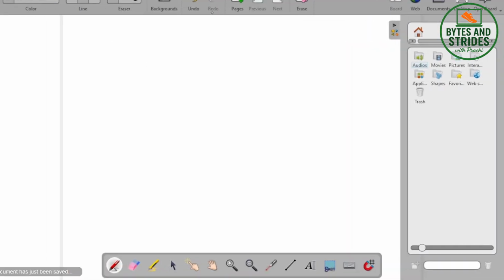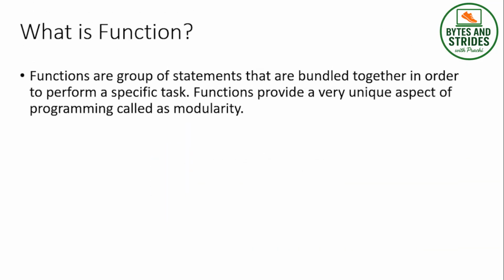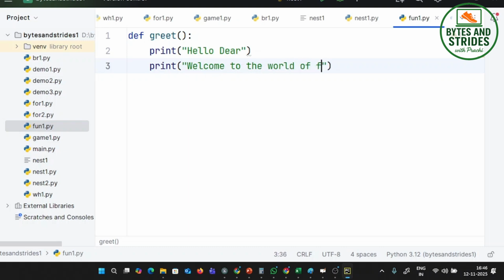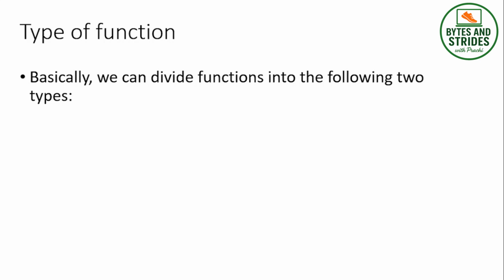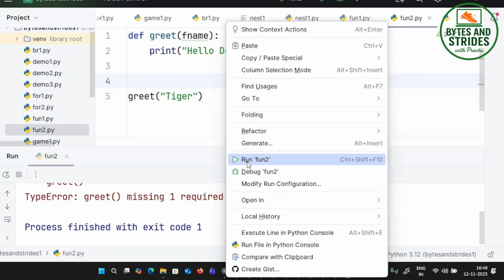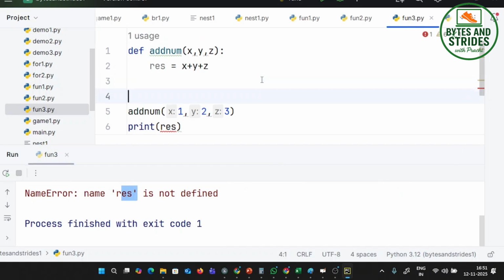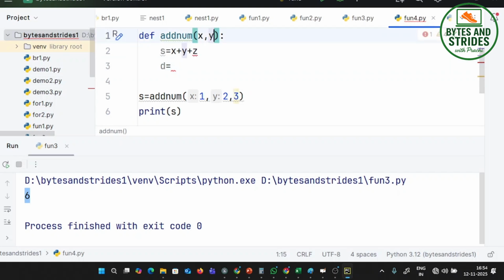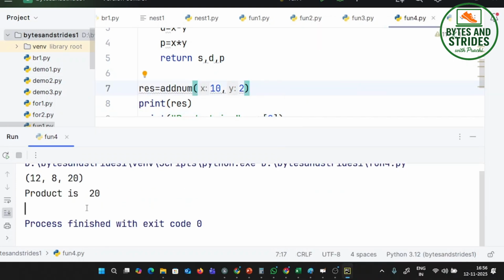👉𝗣𝘆𝘁𝗵𝗼𝗻 𝗣𝗿𝗼𝗴𝗿𝗮𝗺𝗺𝗶𝗻𝗴 𝗙𝘂𝗻𝗰𝘁𝗶𝗼𝗻𝘀 : 𝗣𝗮𝗿𝘁 𝟭! 𝗕𝘆𝘁𝗲𝘀 𝗮𝗻𝗱 𝗦𝘁𝗿𝗶𝗱𝗲𝘀 𝘄𝗶𝘁𝗵 𝗣𝗿𝗮𝗰𝗵𝗶!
✅ 𝗕𝘆𝘁𝗲𝘀 𝗮𝗻𝗱 𝗦𝘁𝗿𝗶𝗱𝗲𝘀 𝘄𝗶𝘁𝗵 𝗣𝗿𝗮𝗰𝗵𝗶.